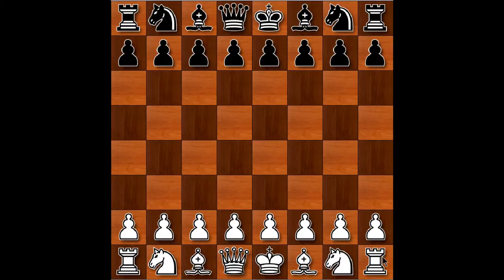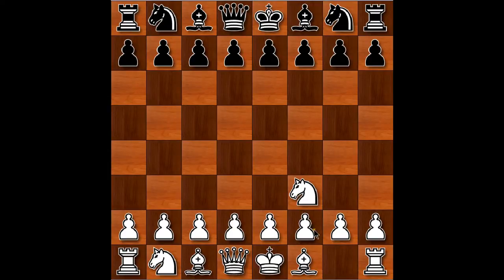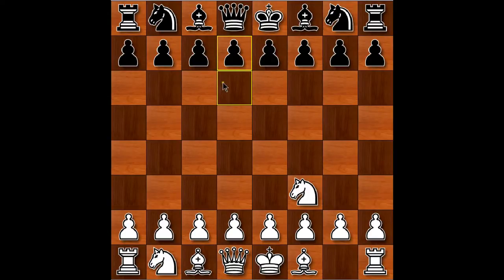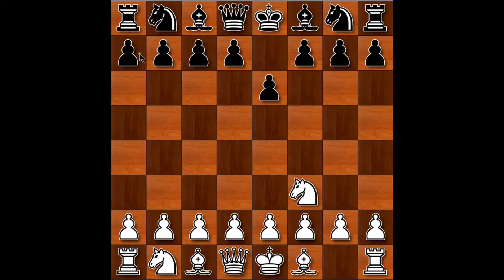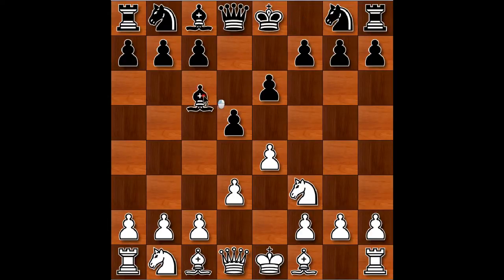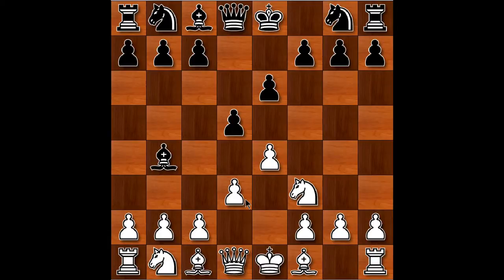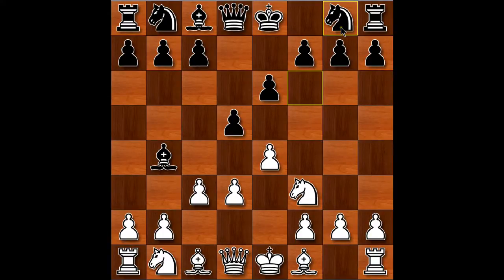Chess Lessons. Old Style Notation explained.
PK4! What does that mean? This short video explains the old style notation, just in case you happen upon an old chess book or game that you want to understand.